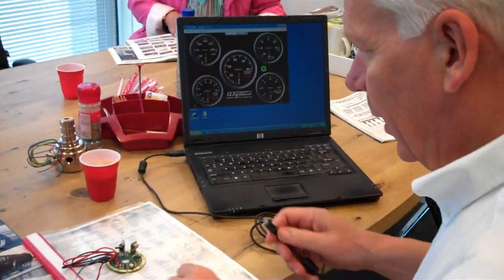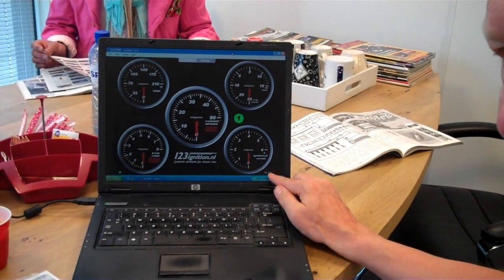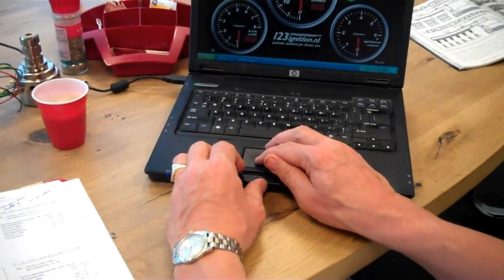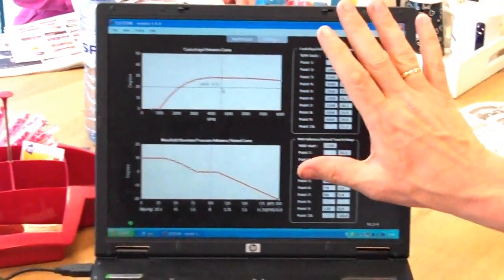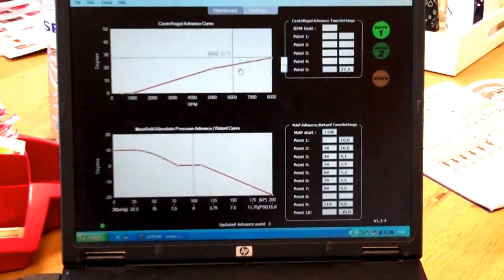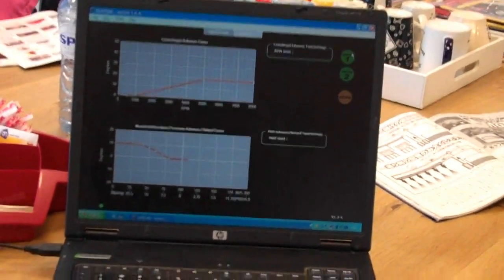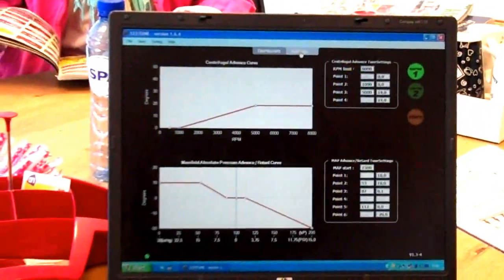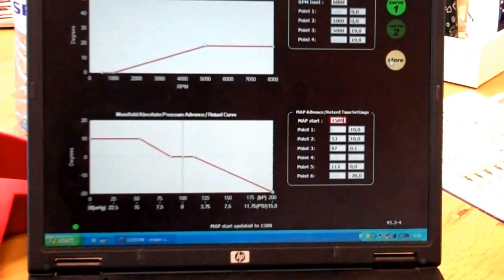Lesson 123 Tune 1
クラシックカーの点火タイミングがWindows PCを使って簡単にチューニングできる

開発者　デジェール博士が判りやすく説明しています。

Lesson 1
PCとの接続
バージョンの確認
クランクシャフトとカムシャフトの角度
　　ヨーロッパではカム角の表示が多かったが、この123/TUNEではクランク角基準です。　カム角の場合は２倍にする必要があります
進角カーブの変更
USBケーブルを使ったデータのロード

不圧進角にもリミッターを設定できるので、アイドリングでの負圧では進角させない設定も可能です。

ターボのような過給器つきの場合でも、自由に遅角設定ができます。